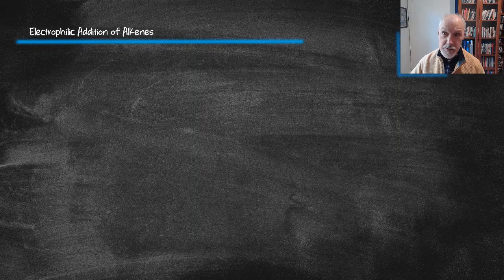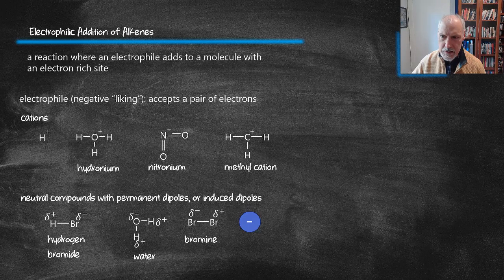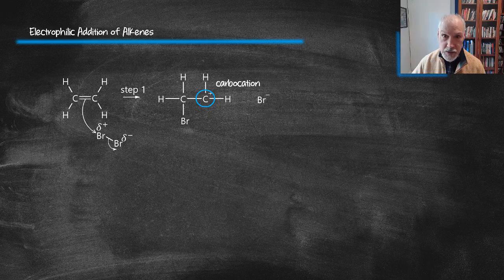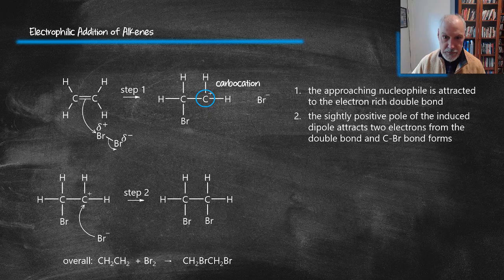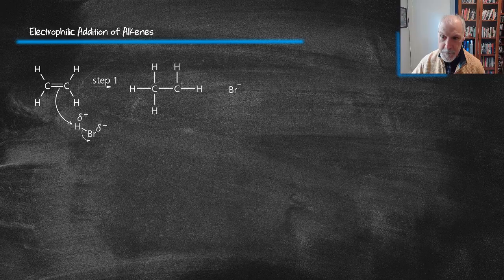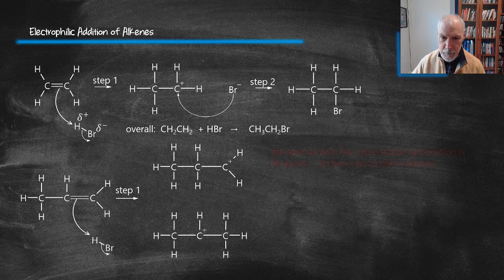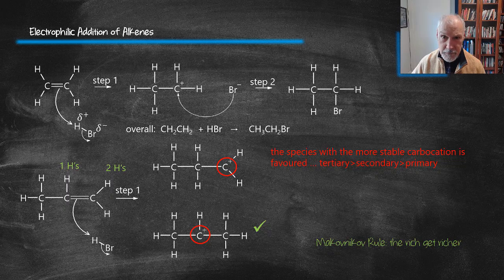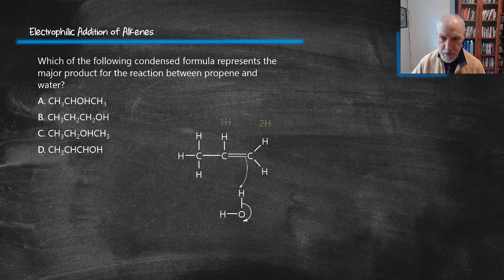R3.4.12 Electrophilic Addion of Alkenes (HL)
The mechanism for electrophilic addition